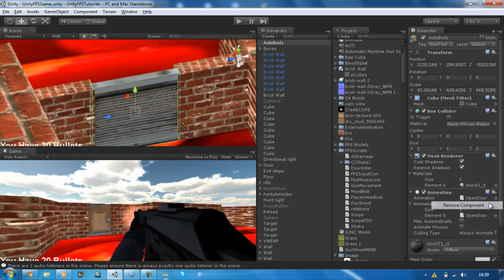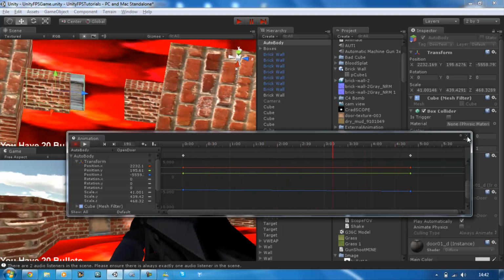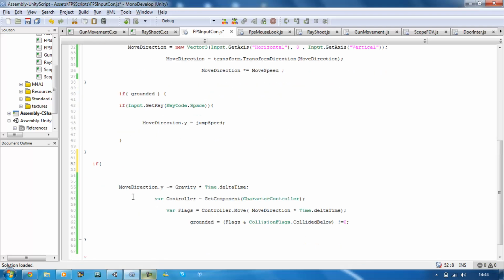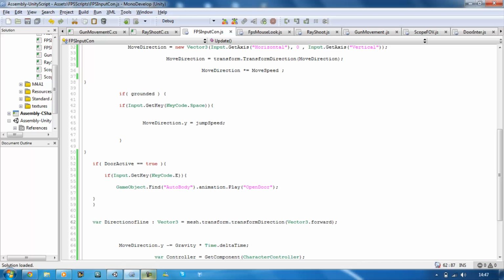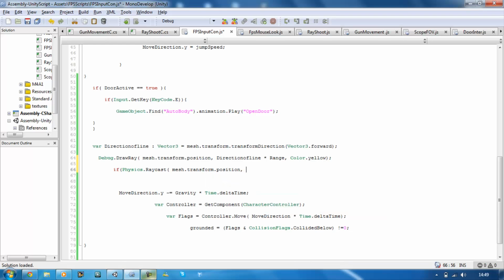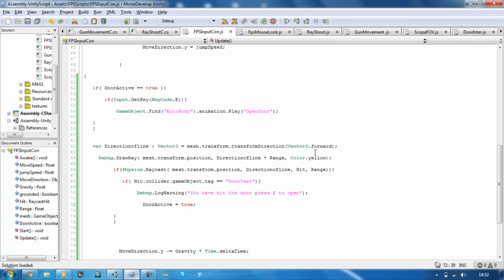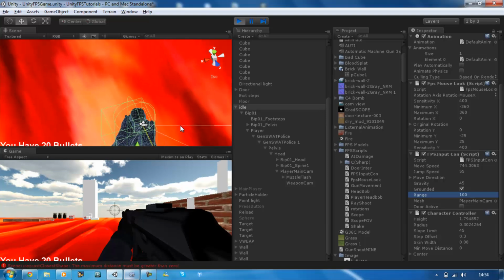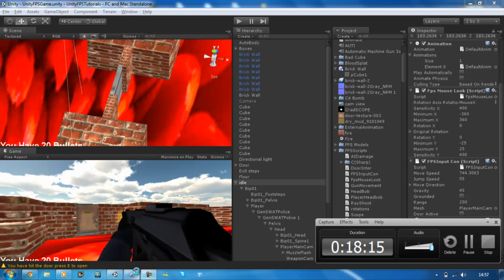034 -HyperShadeTutorials - Unity 3D Open Doors RayCast ( Java Script )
Hi guys,

This video will show you how to interact with doors this method will show you how to open a door using a trigger.